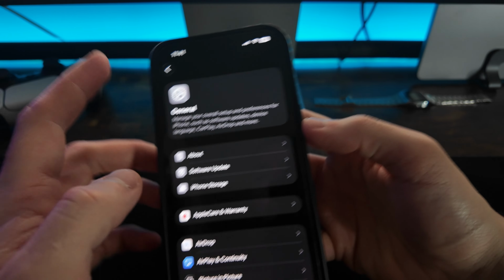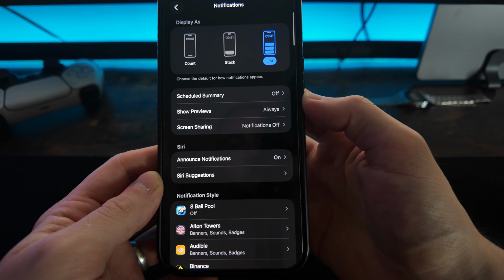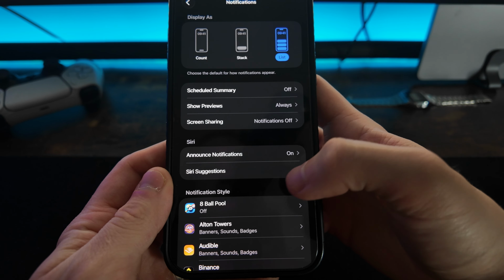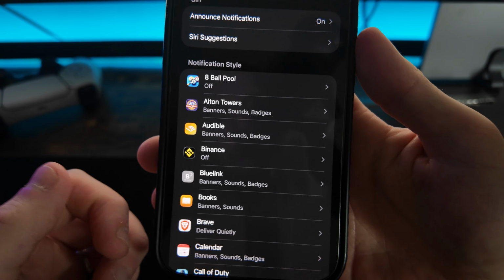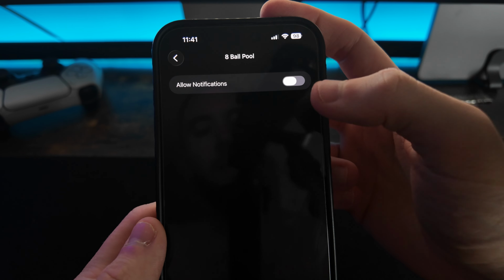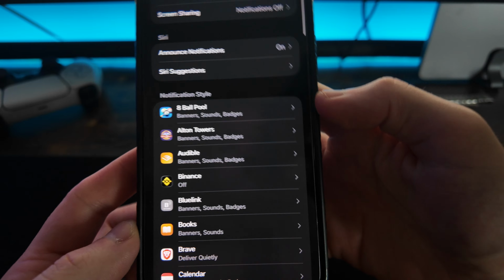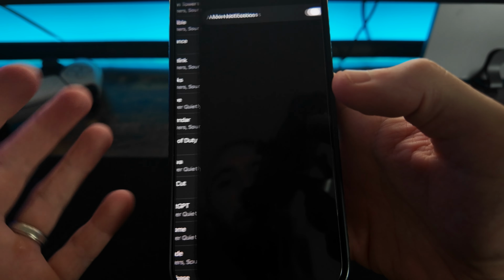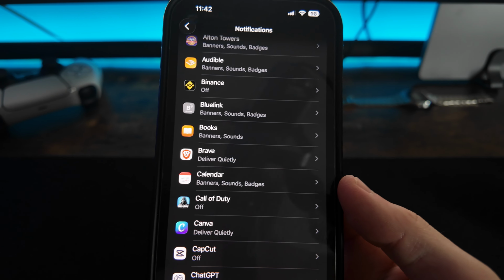How to Turn ON / OFF Notifications Silenced on iPhone